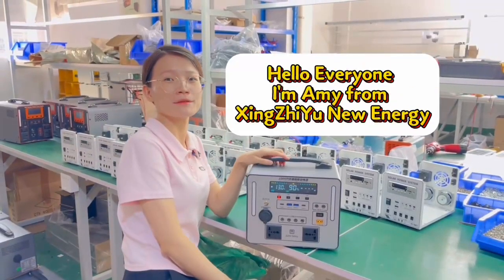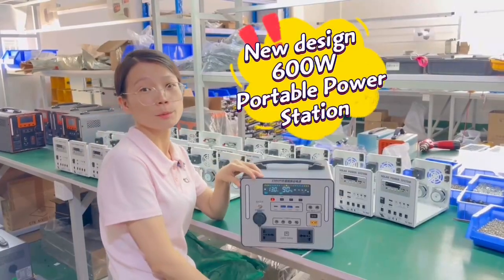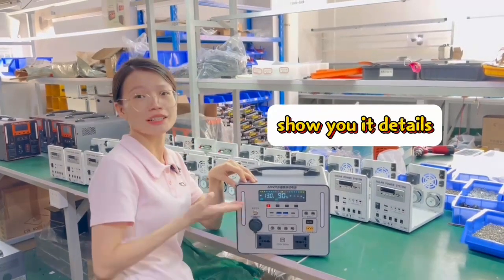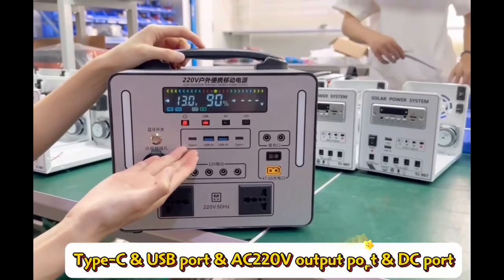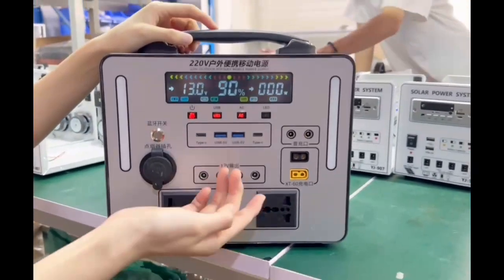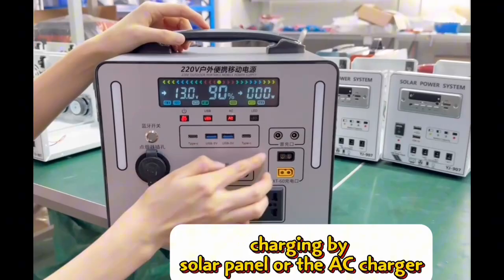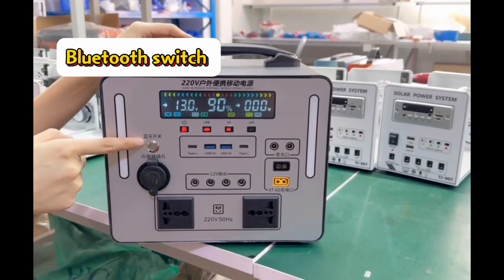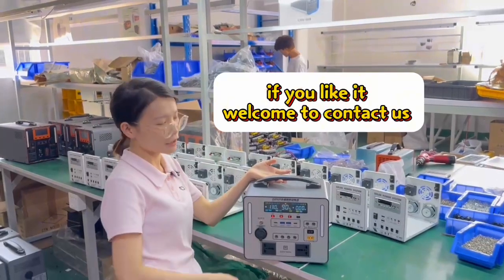portablepowersupply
It can power most of your house appliances or outdoor camping